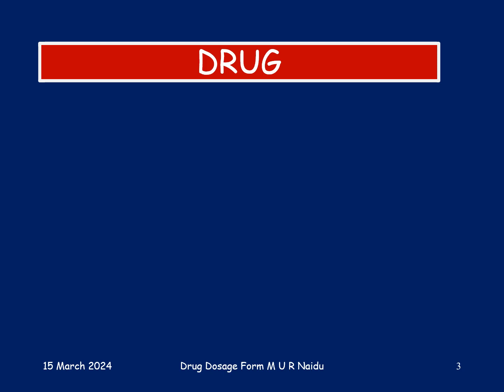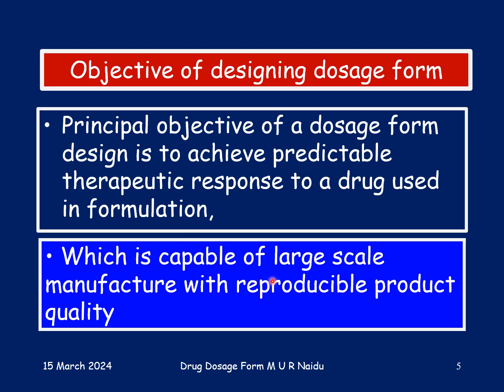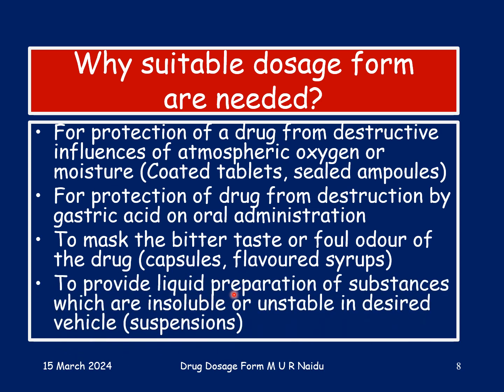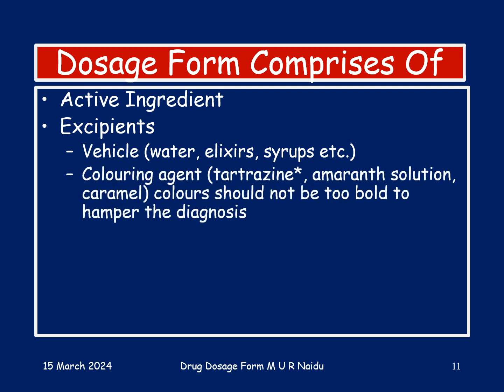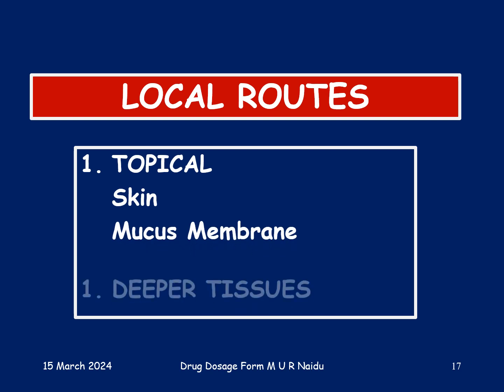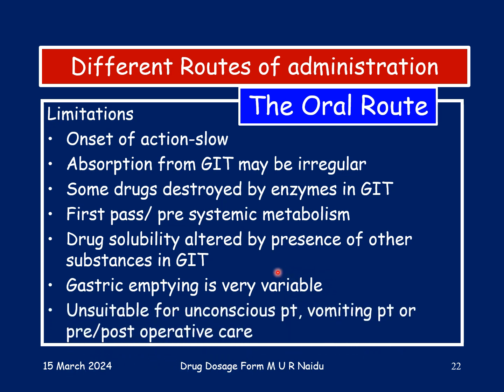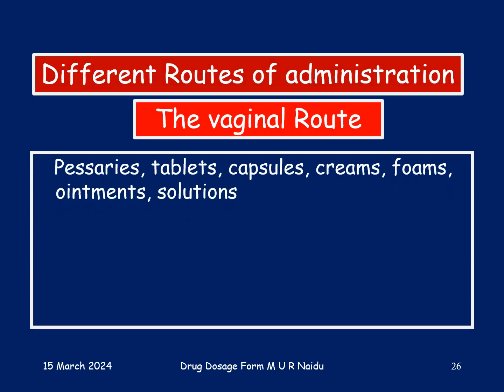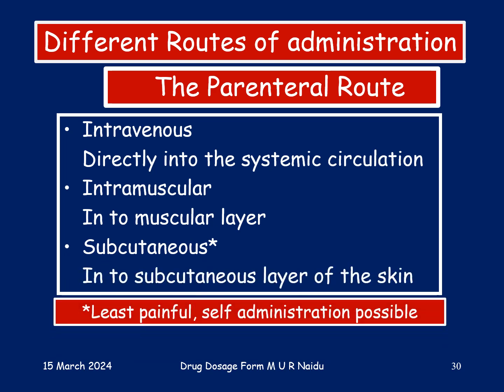Drug Dosage Forms Part I